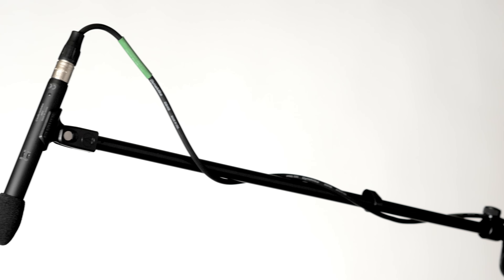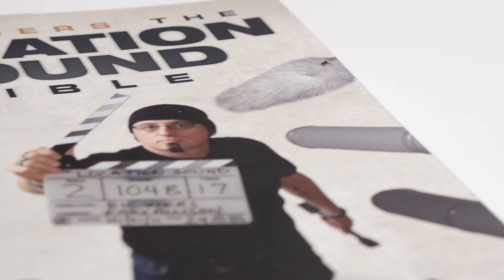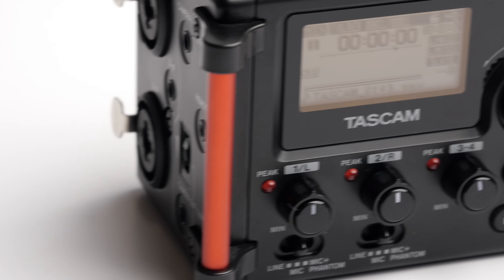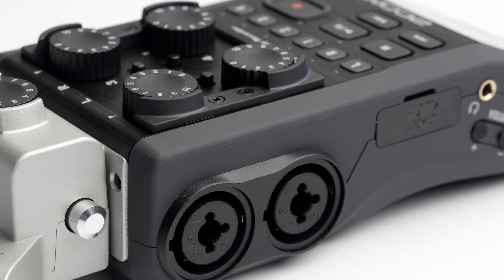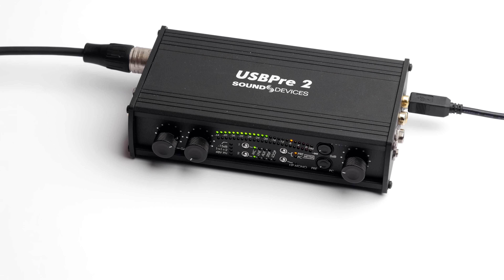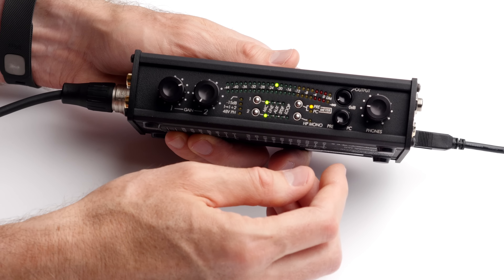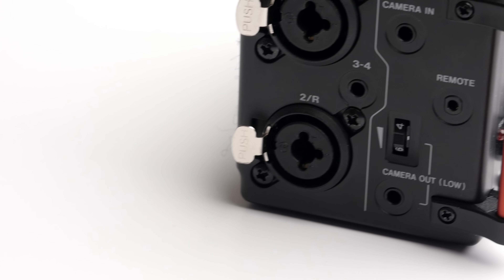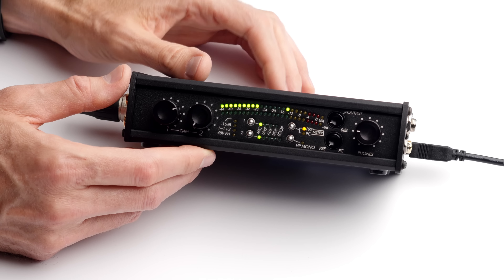Sound Comparison: Pro vs Enthusiast Audio Recorders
Do you need to spend more money to get great sound for your video or film projects? Is a $200 USD Tascam recorder with XLR inputs good enough? Or do you need to move up to a Zoom H6? Or, do you really need to invest thousands in a SoundDevices or Zaxcom professional grade field recorder?

In this episode we compare audio clips from Tascam, Zoom, and SoundDevices recorders so that you can evaluate for yourself.

Tascam DR-60DmkII Audio Field Recorder

Zoom H6 6 Track Portable Handy Recorder

B&H Photo

Sound Devices USBPre 2

B&H Photo

Sound Devices 744T Professional Field Recorder

B&H Photo

Location Sound Bible by Ric Viers

Audio Technica AT4053b Hypercardioid Condenser Microphone